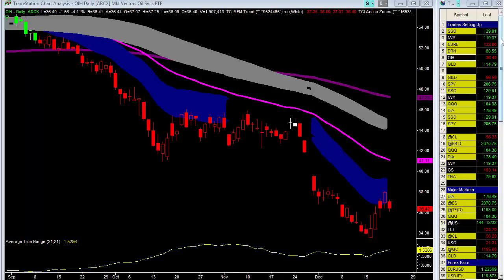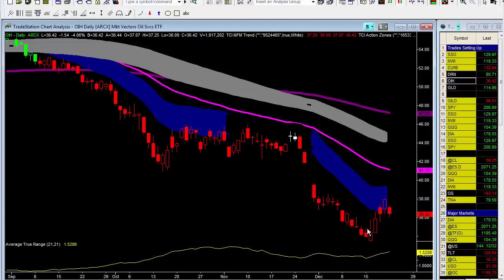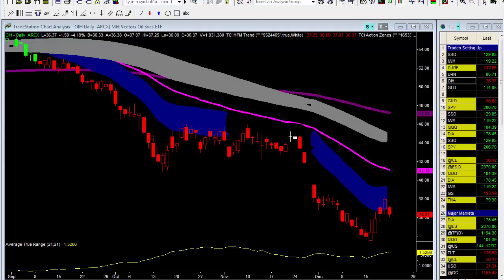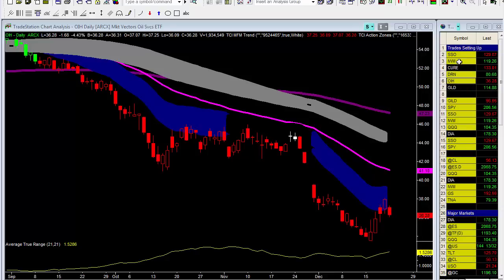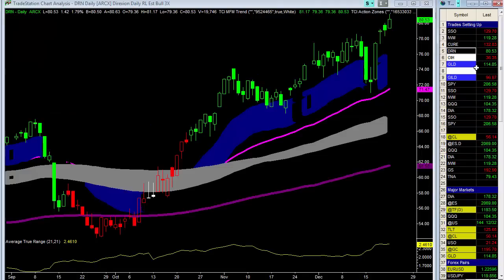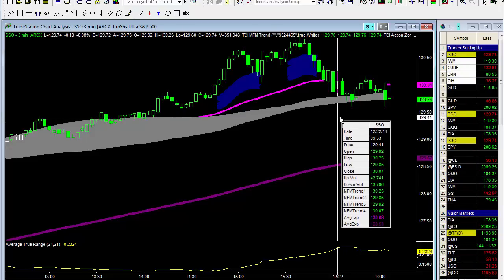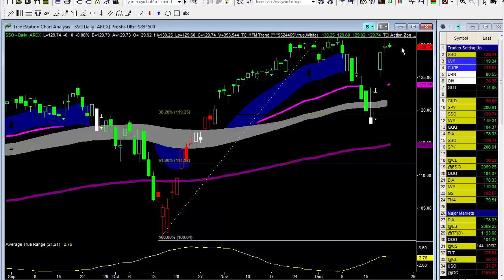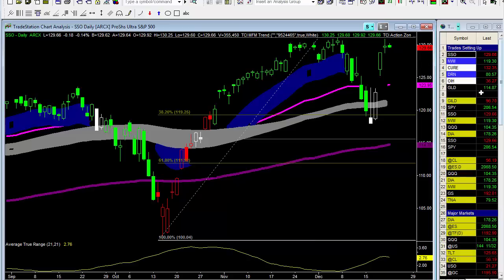Making Money The Week Of Christmas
On today's video I discuss the Exchange Traded Funds (ETF's) I believe still have room to move higher. Be sure to watch the video to get all the details. Have a profitable day and I hope you and your family have a safe and fun holiday week!